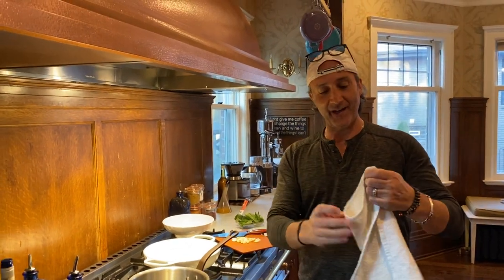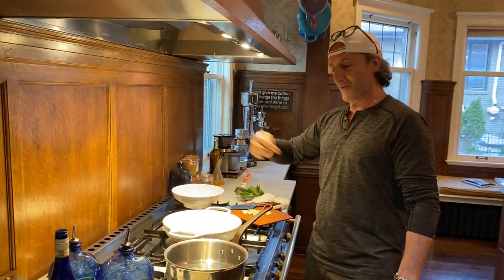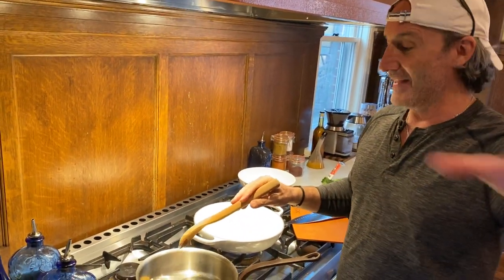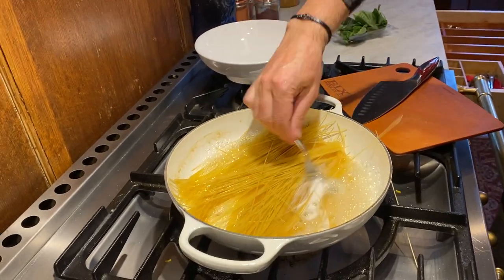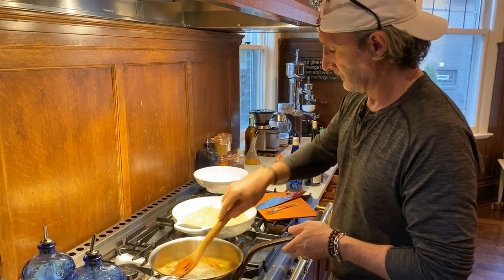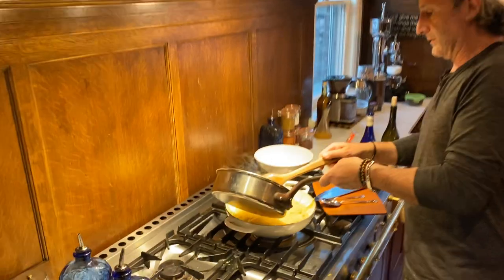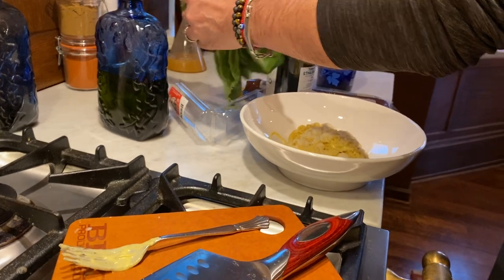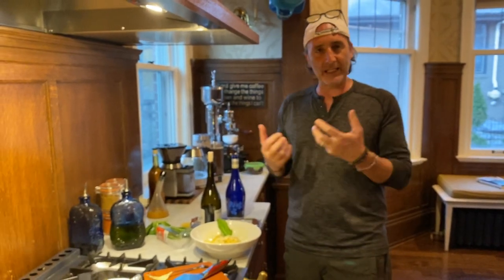Fhimas twist on Carbonara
No 🥓 but easy!!!